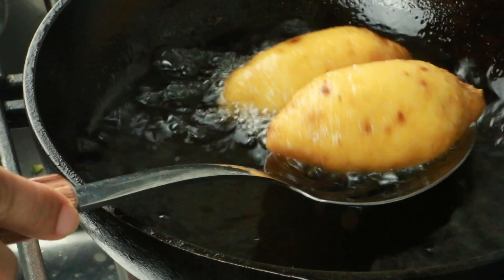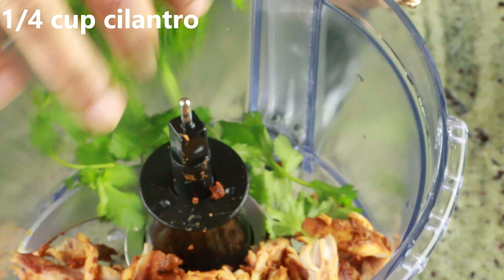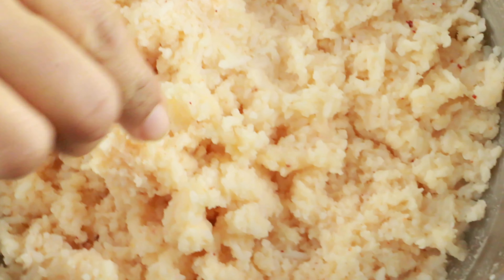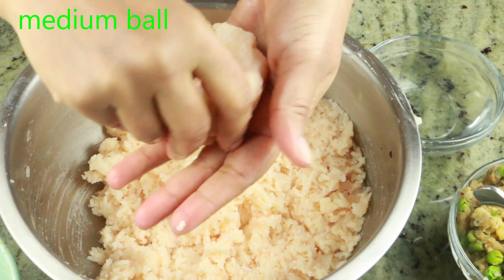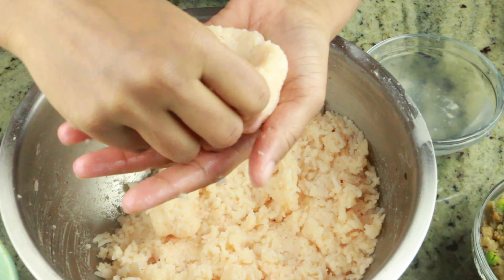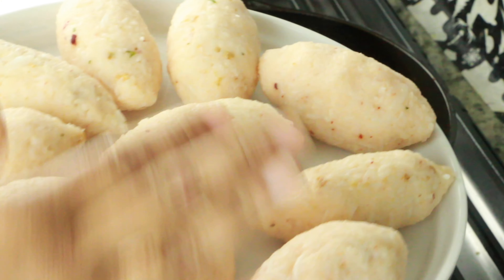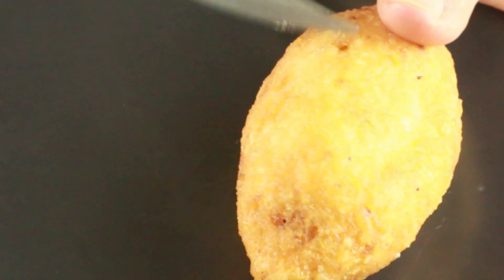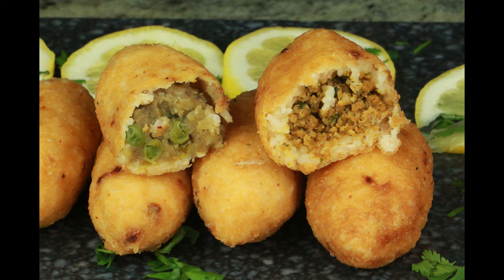Leftover Rice Crispy Kebabs!!No Maida No Corn Flour No Besan Crispy Rice Kabob With Potato Stuffing!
leftover rice kebabs with Potato stuffing and chicken stuffing..this leftover rice is very delicious and easy to make just with 3 ingredients..you can use any kids of leftover fillings as!!super delicious and easy to make ...Try the recipe and let me know how it turns out!!dont forget to subscribe to my channel for more recipes!!

Category
Howto & Style